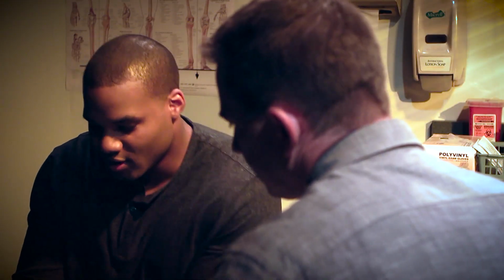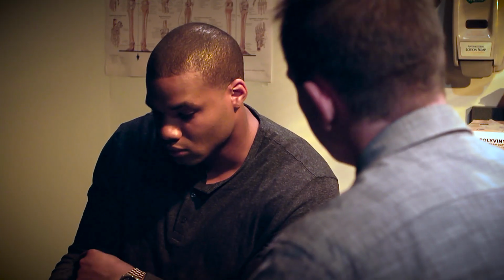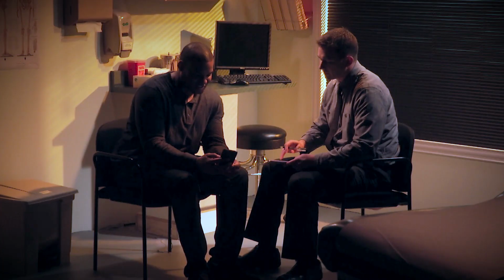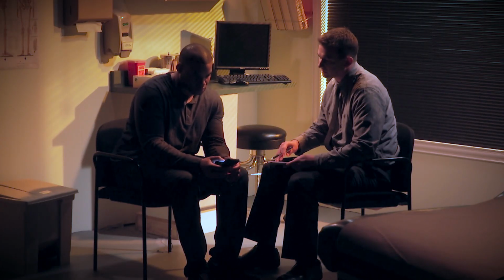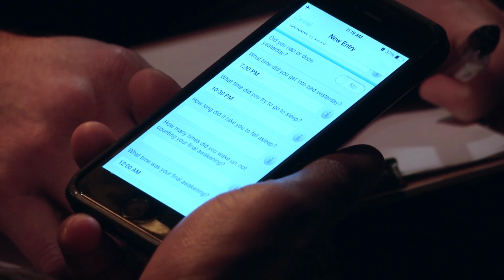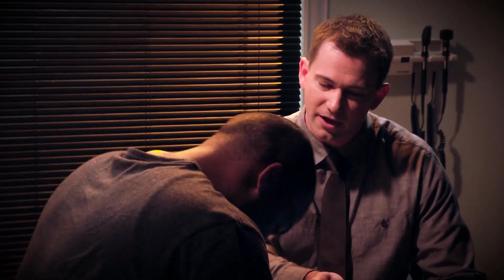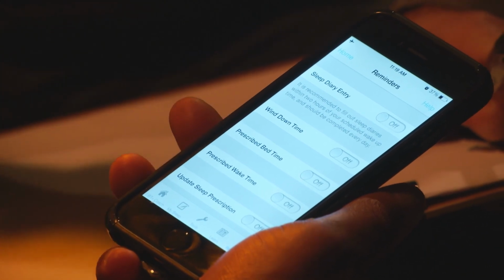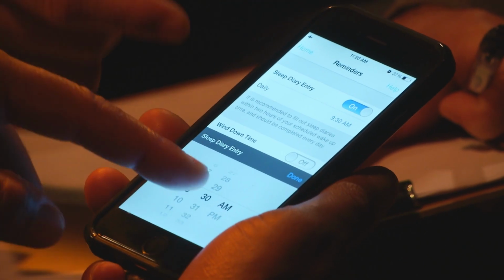Insomnia CBT-I Coach App John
In this video, the therapist introduces the CBT-I Coach application for a personal smartphone as an alternative form of sleep log and assists the patient in setting up a cue for data entry. The video incorporates screenshots and step-by-step instructions to help familiarize providers with this app.​